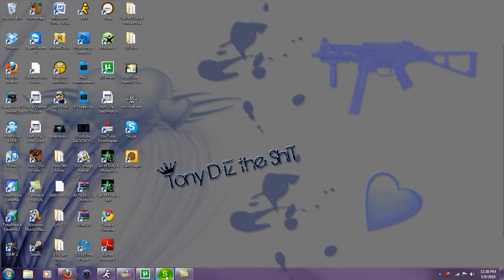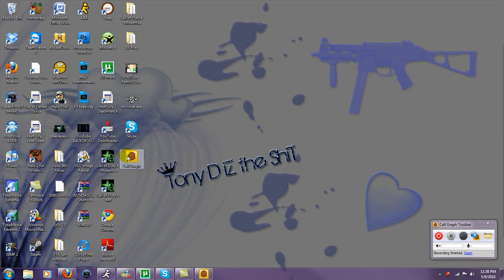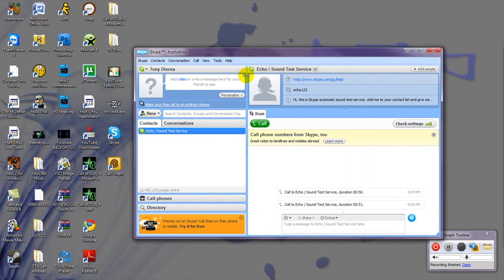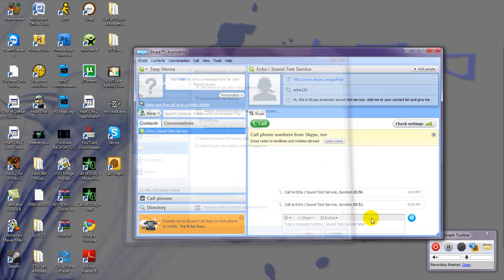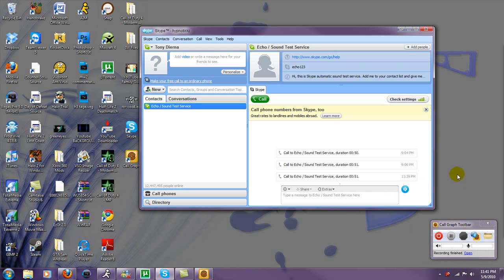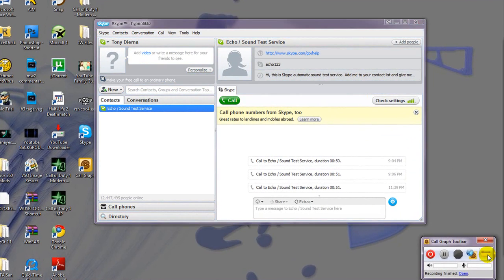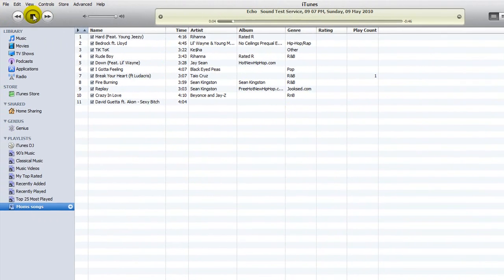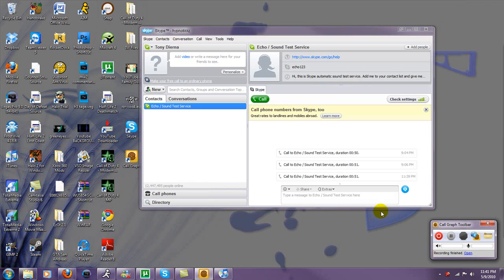How To Record Skype Calls For Dual Commentaries